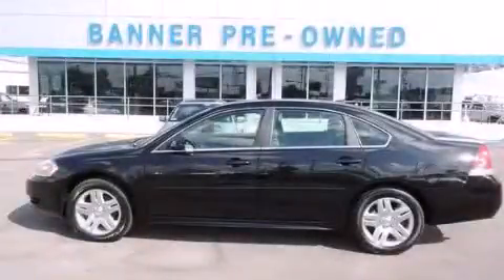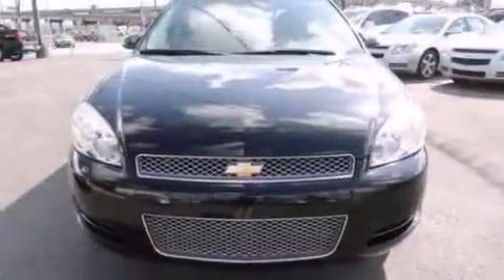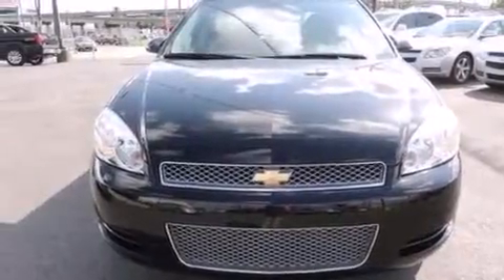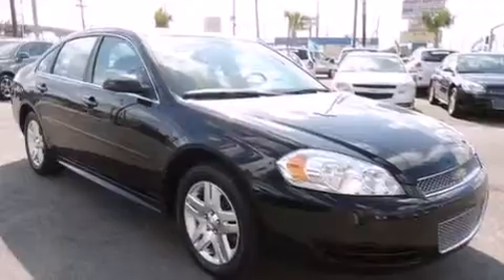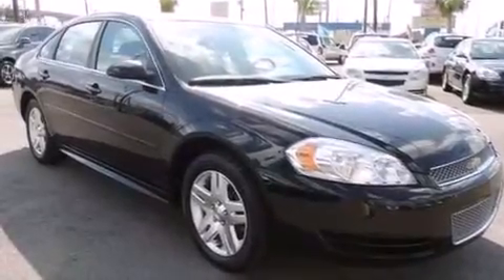2013 Chevrolet Impala New Orleans LA 70126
Year : 2013
 Make : Chevrolet
 Model : Impala

 Trans . : Automatic
 Exterior : Black
 Miles : 25,283
 Interior : GRAY

 Used 2013 Chevrolet Impala New Orleans LA